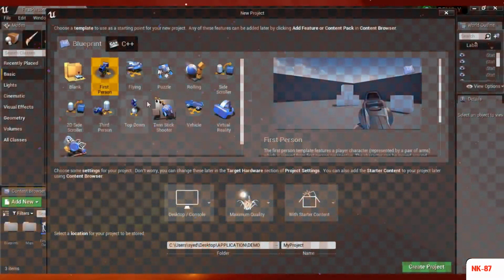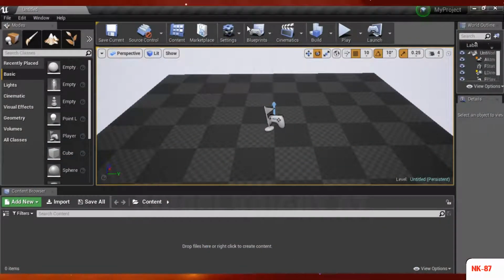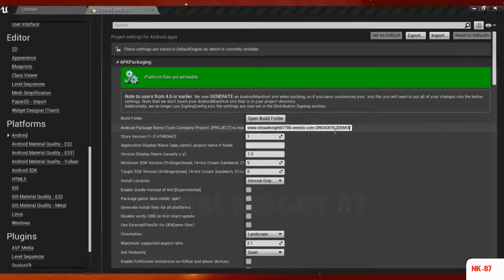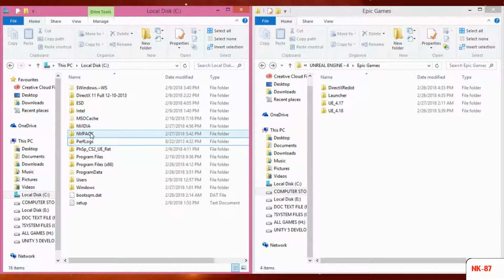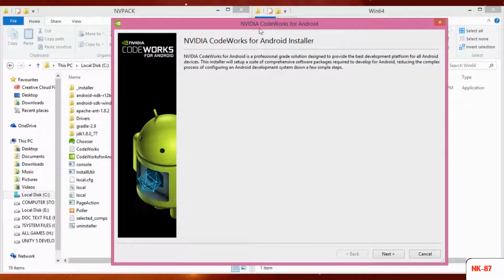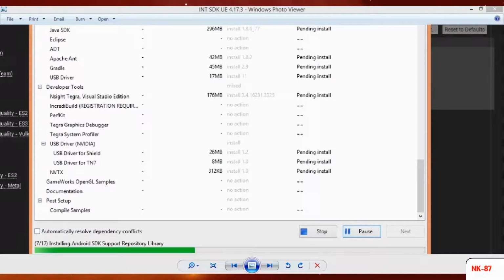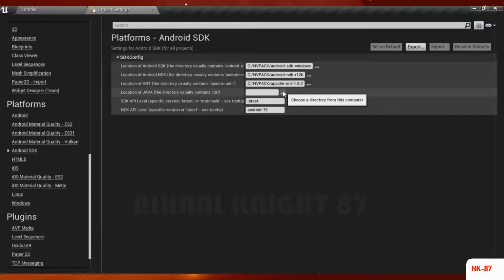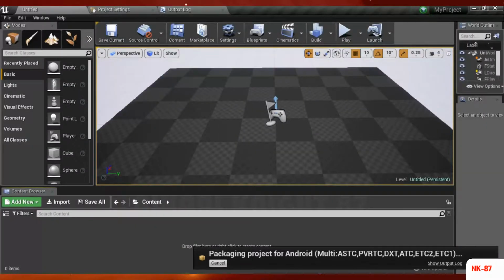How to Build for Android using Unreal Engine 4 #6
HEY GUYS THIS IS WHAT EVERY ONE WAS ASKING ABOUT
SO ANY WAY THIS IS THE FIRST SERIES FOR FRESH!!!